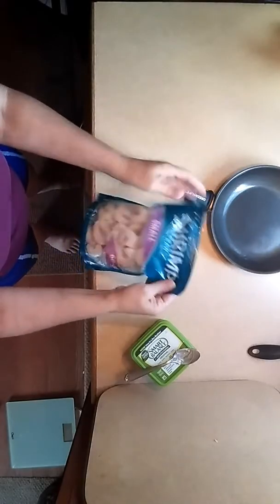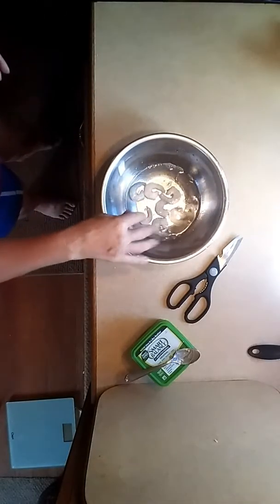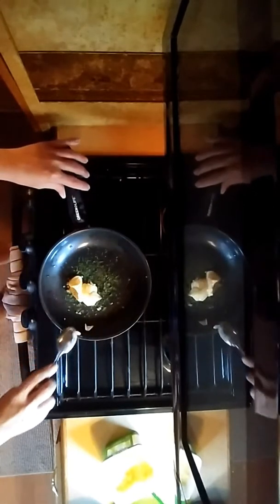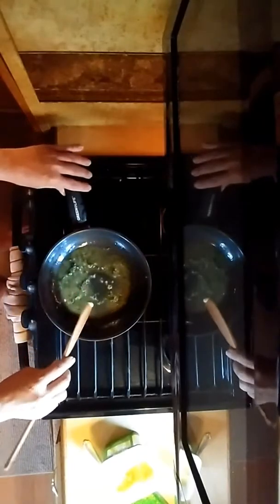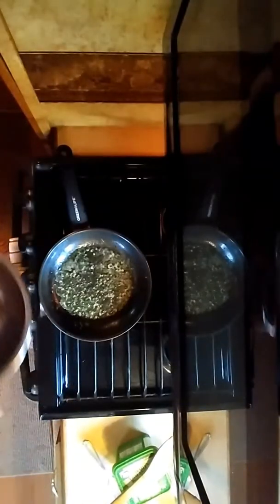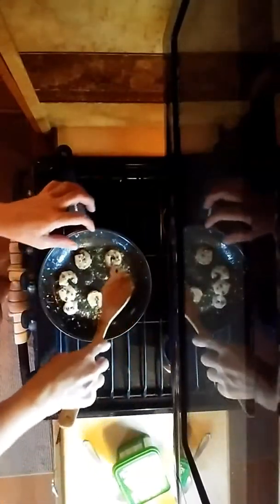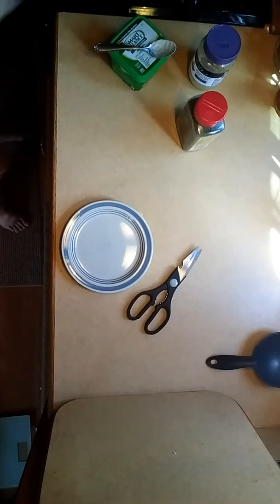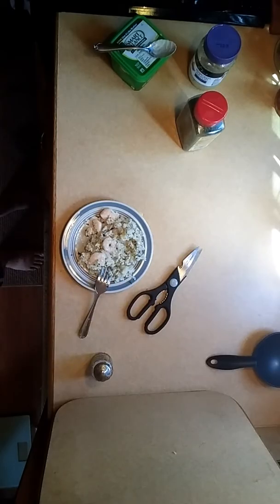Garlic shrimp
Garlic shrimp and rice. Fast, easy and ready to eat.